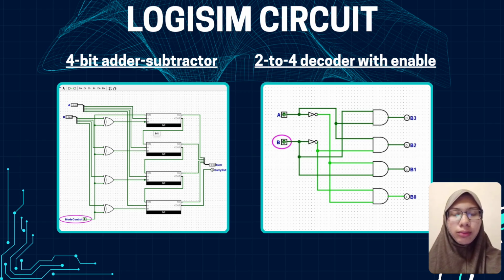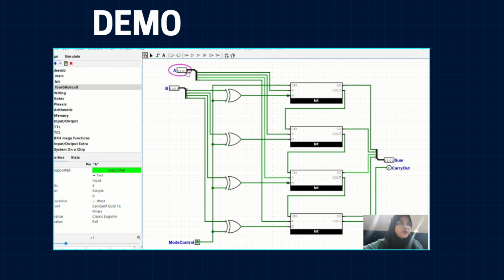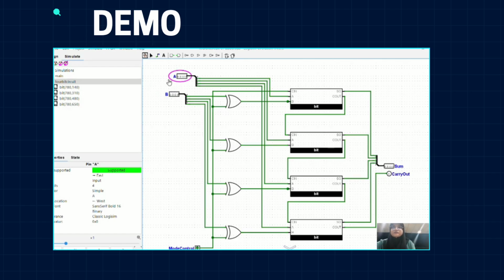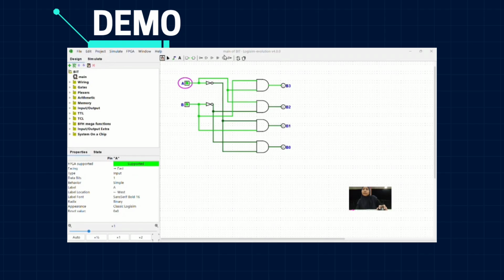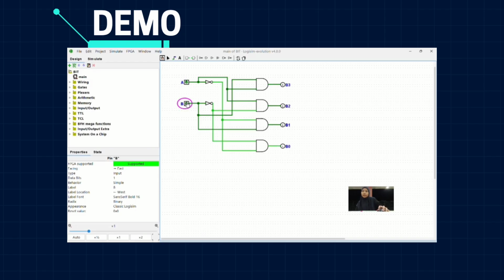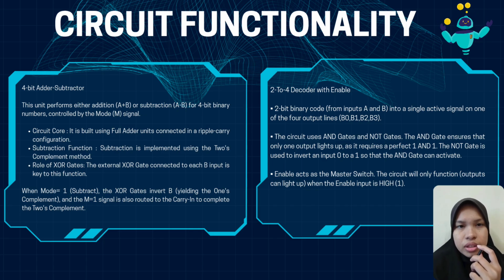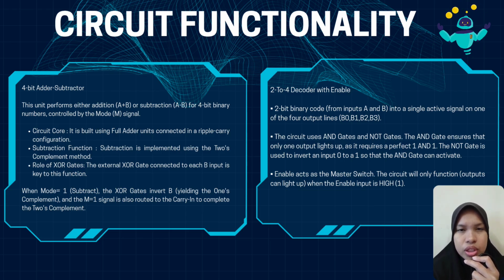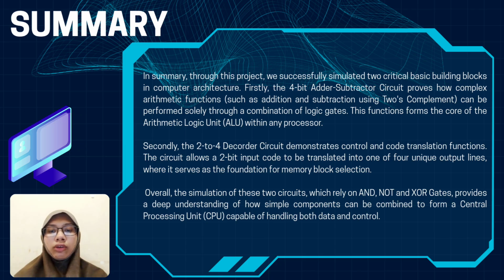COA Presentation Group 9 | Logic circuit simulation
Logic circuit: 4-bit adder-subtractor, 2-to-4 decoder with enable